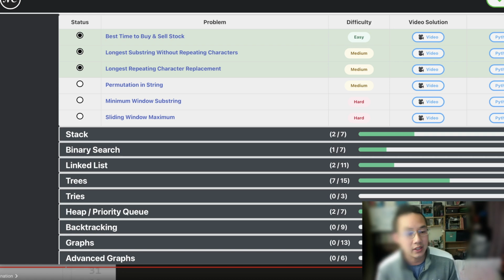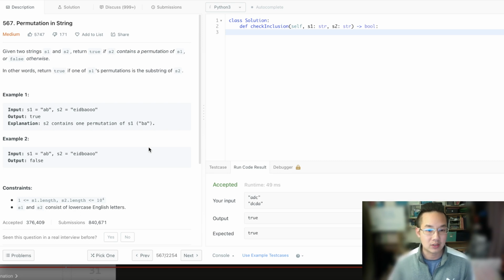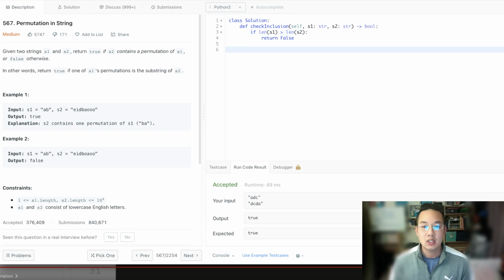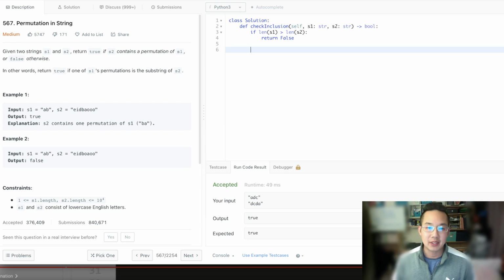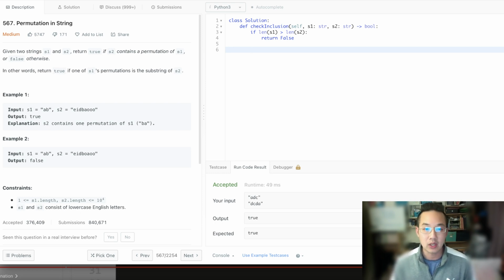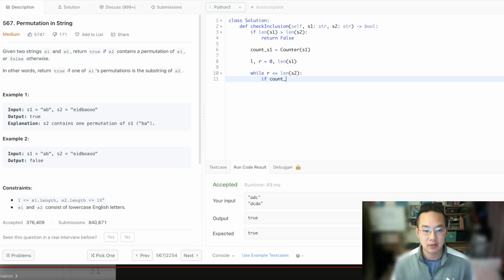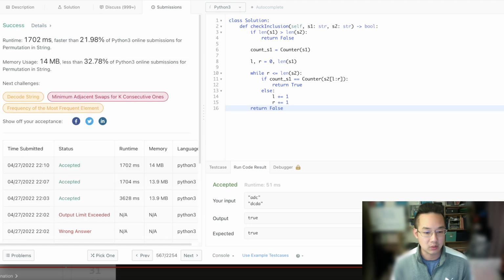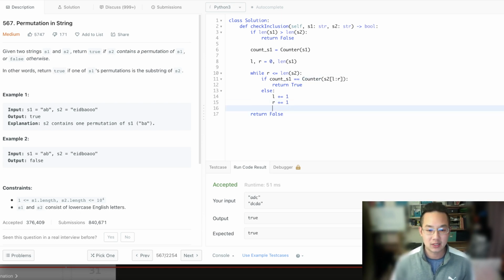Permutation in String - Neetcode150 Series: (42 of 150) Leetcode